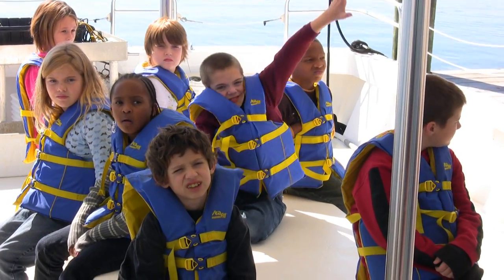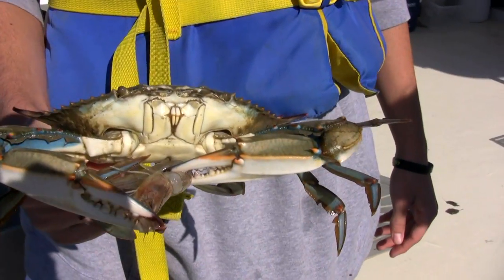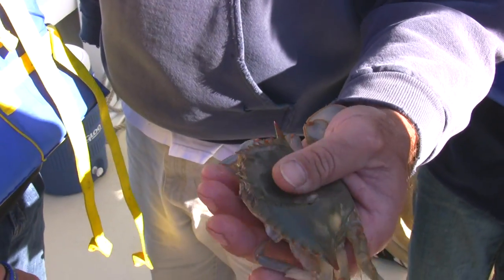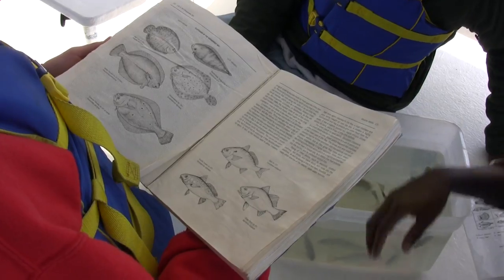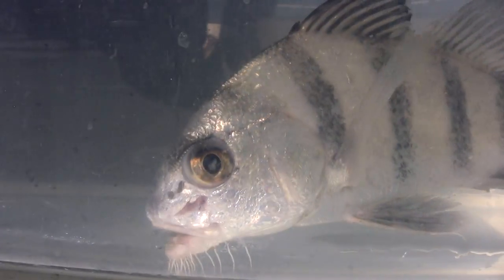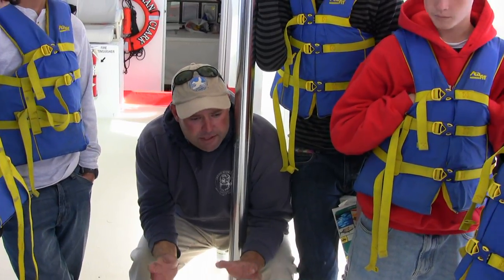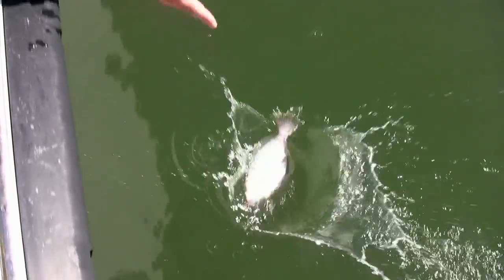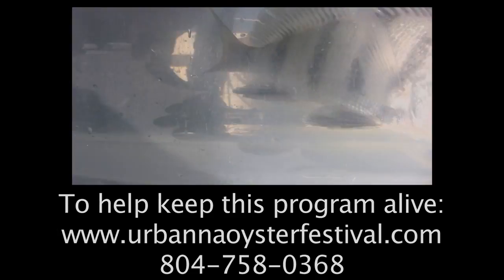Marine Science Legacy Program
Vera England Talks about the Marine Science Legacy Program and how it has an impact on the kid of the Chesapeake Bay